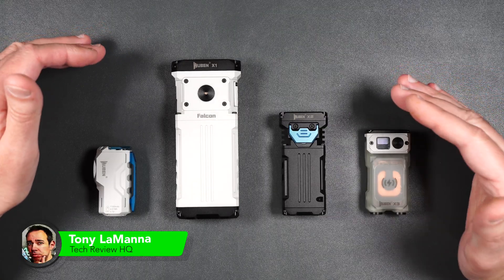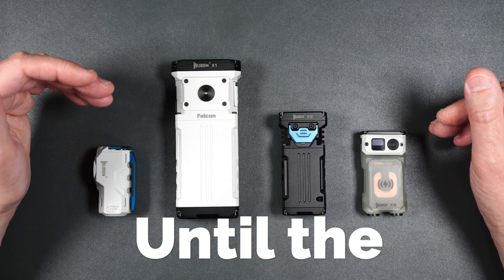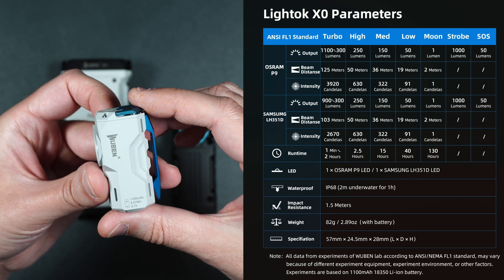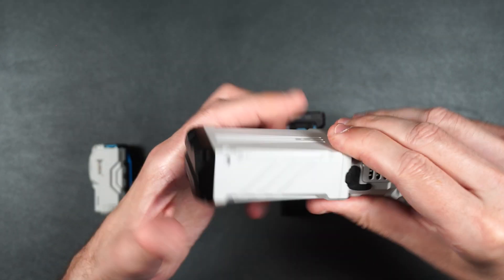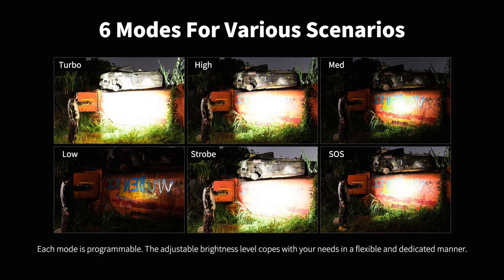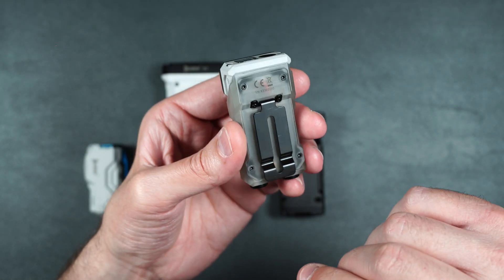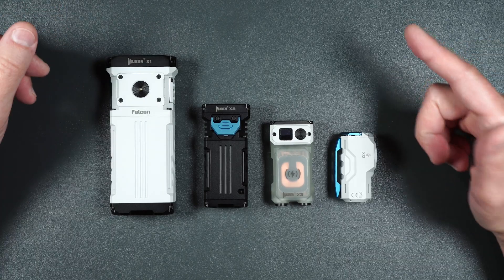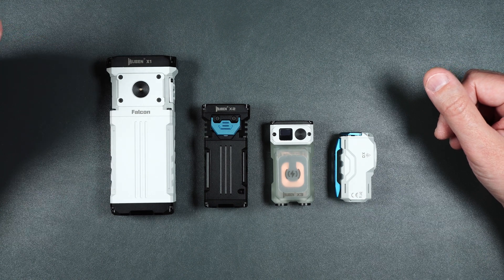Wuben X Series EDC Flashlights: Unveiling Specifications, Features, and Blazing Brightness Demos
🚨Product links🚨 Get 25%off with the code: HIGHTECHCHECK25

Wuben X0 EDC Flashlight
Wuben X1 Falcon Flashlight
Wuben X2 EDC Flashlight
Wuben X3